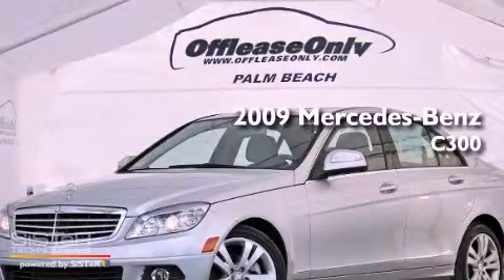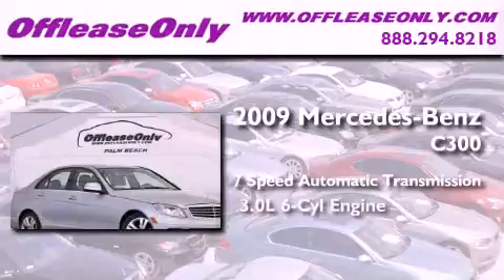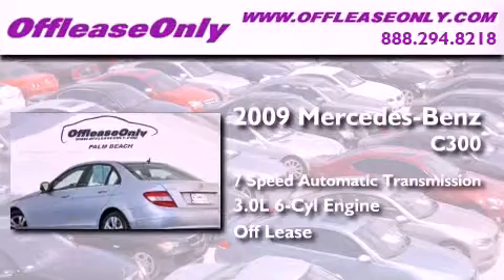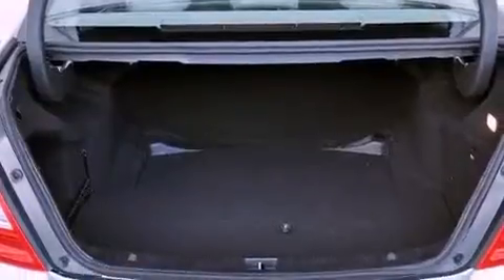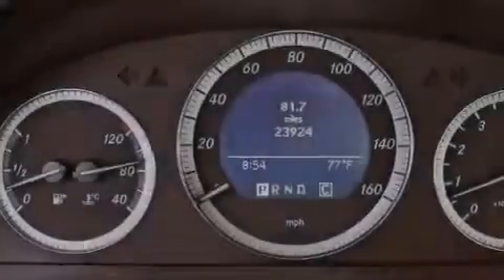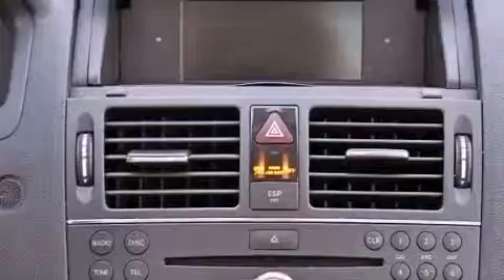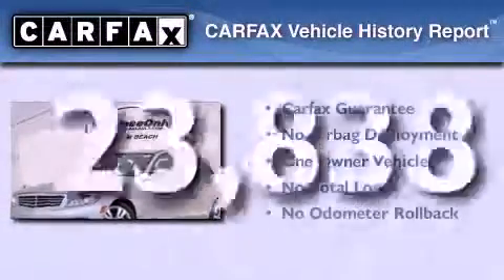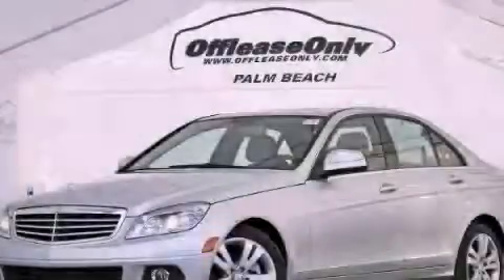Preowned 2009 Mercedes-Benz C300 Ft. Lauderdale FL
Year : 2009
 Make : Mercedes-Benz
 Model : C300
 Engine : Gas/Ethanol V6 3.0L/183
 Trans . : Automatic
 Exterior : Iridium Silver Metallic
 Miles : 23,838
 Interior : Grey/Black
 Stock : 43784

 Preowned 2009 Mercedes-Benz C300 Lake Worth FL